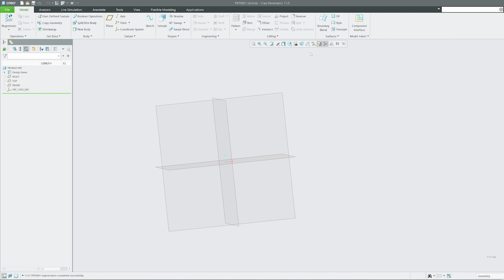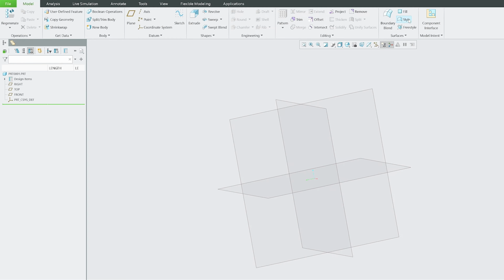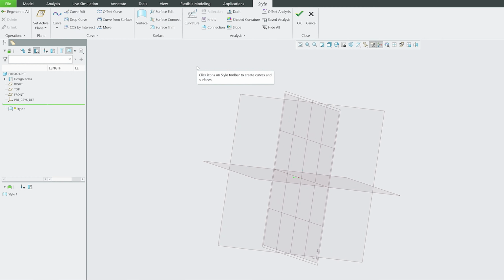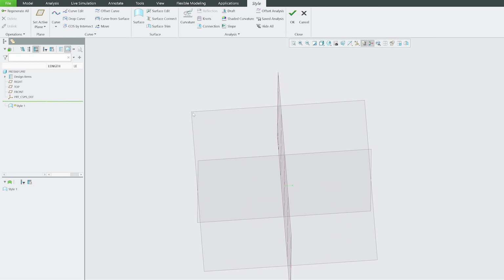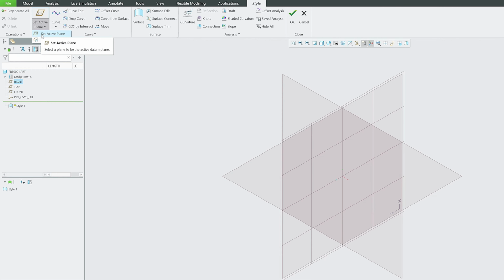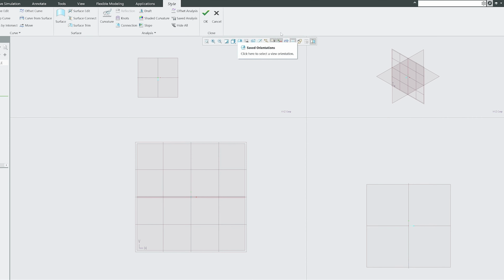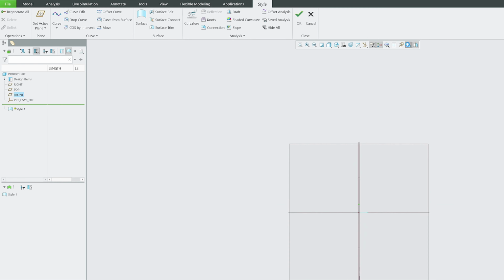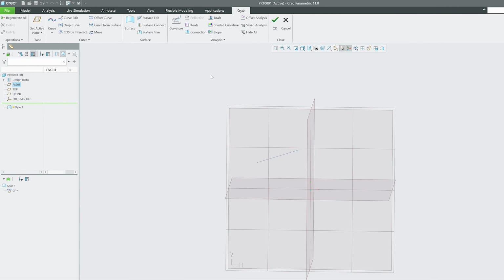PTC Creo Style Tool: Advanced Surface Modeling with ISDX | #85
In this video, we explore the Style Tool (ISDX) in PTC Creo Parametric. This is the 85th video in our series, and we’ll show you how this tool helps in creating complex surfaces for product design and aesthetic modeling.

🎯 Here’s what you will learn:
✅ What the Style Tool (ISDX) is and why it’s important
✅ How to open and use the ISDX environment
✅ How to set the Active Plane & adjust View Orientation
✅ Key features like Curve, Surface, and Visual Mirror tools
✅ Tips to improve your 3D modeling workflow